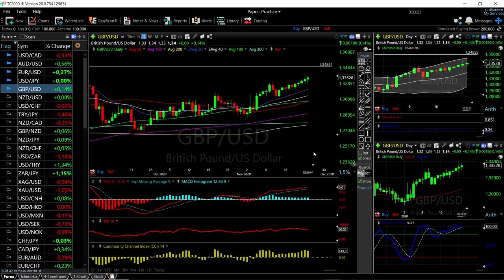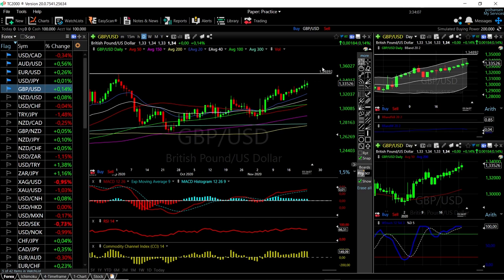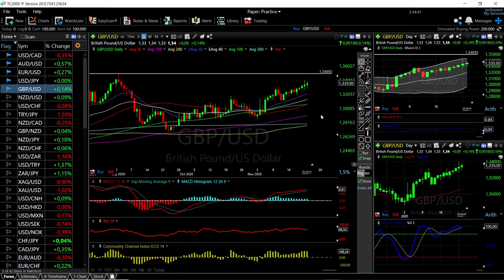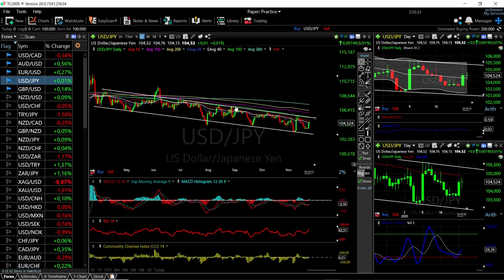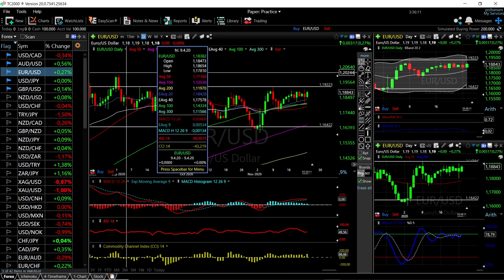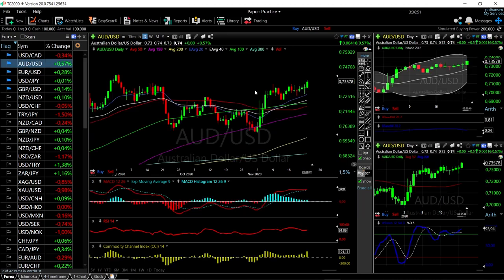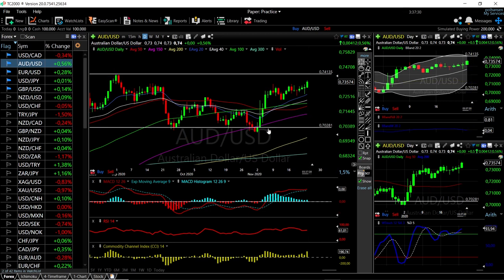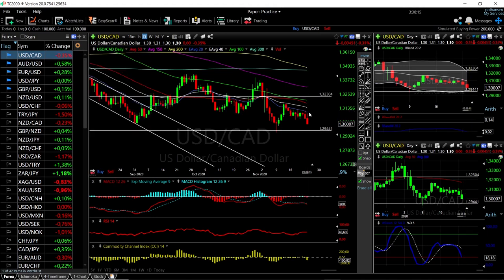EUR/USD, GBP/USD, AUD/USD, USD/JPY and USD/CAD forecast for 25 Nov.